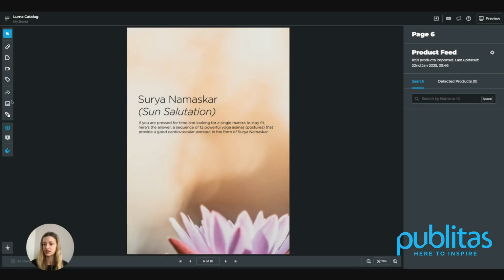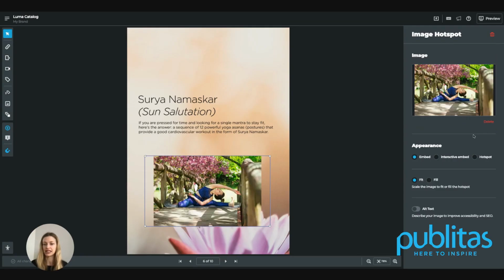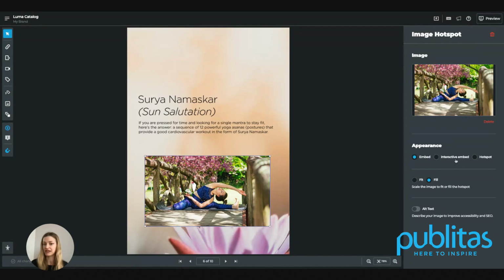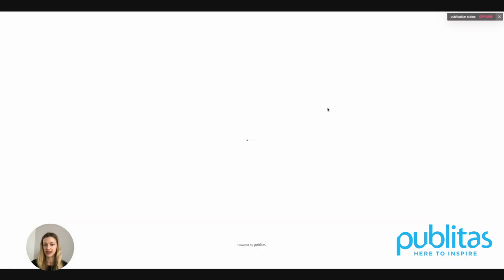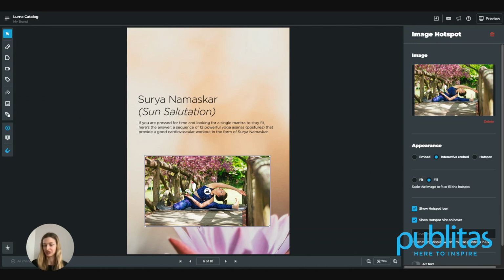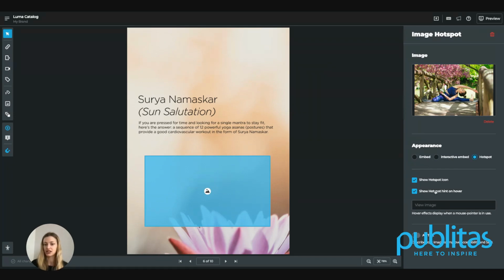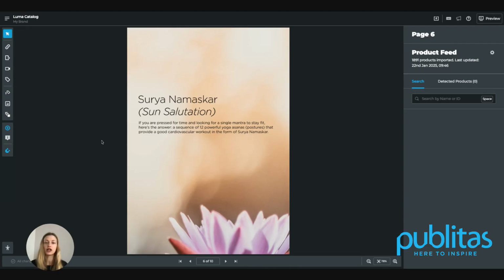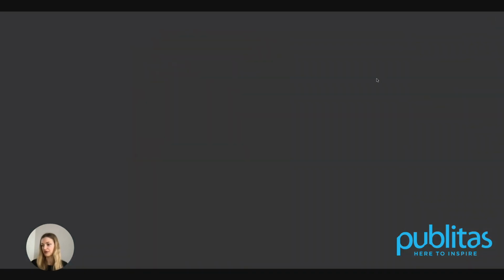How to add Image Hotspots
Chapters
0:00 Intro
0:42 How to add image hotspots in the Publitas editor
1:01 Embed
1:26 Interactive embed
2:03 Hotspot
2:47 Animated GIF
3:20 Outro